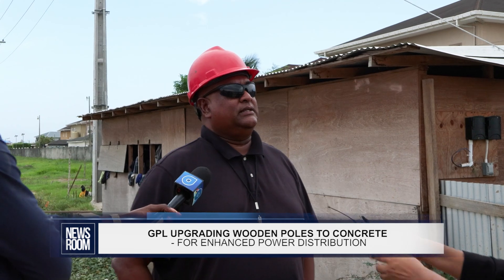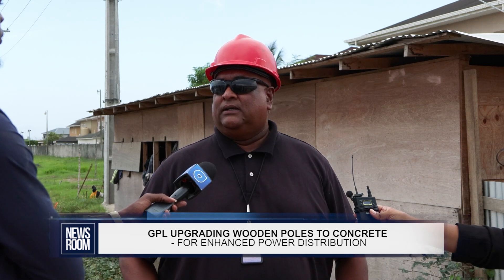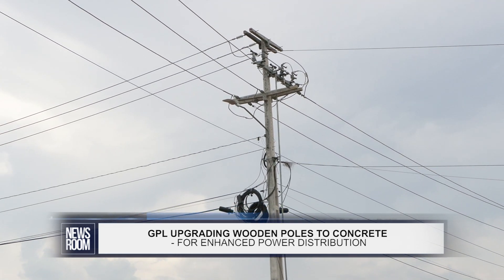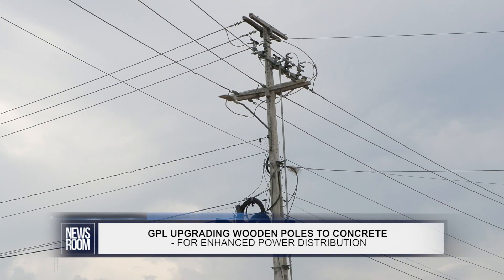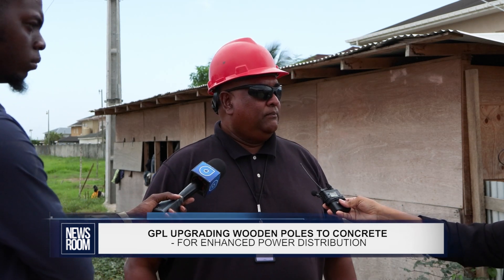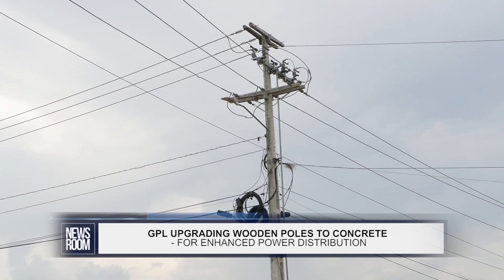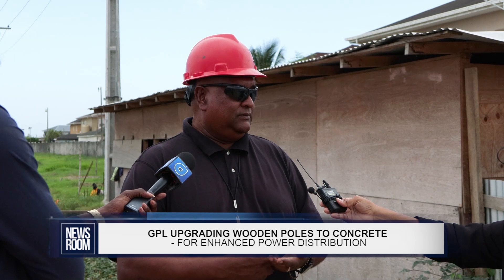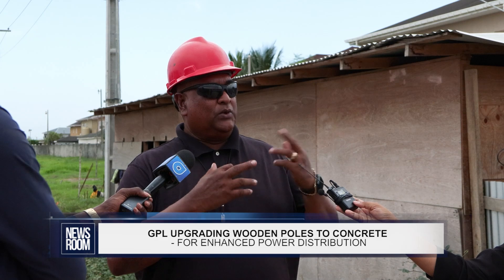GPL UPGRADING WOODEN POLES TO CONCRETE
As road and drainage works continue, the Guyana Power and Light (GPL) is simultaneously upgrading its network by replacing wooden poles with concrete ones. Recently, one of GPL’s Network Operations Managers, Nigel Chetram, said the new concrete poles will allow for increased capacity in electricity transfer due to the larger conductors being installed. He also said that the concrete poles are more long-lasting and will not require replacement. Areas currently benefiting from these upgrades include Thomas Lands and Aubrey Barker Road in Georgetown, and Dumpsite Road, East Bank Demerara.